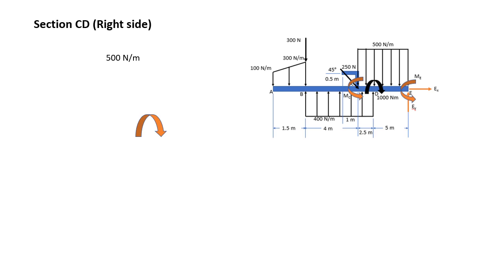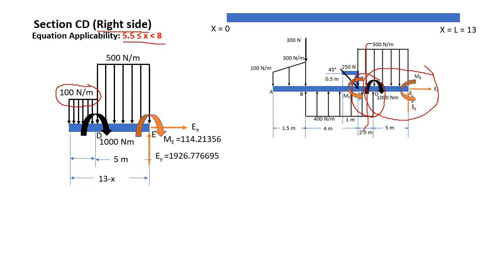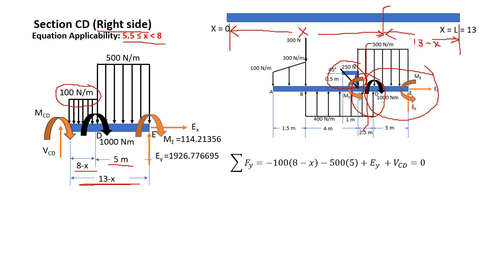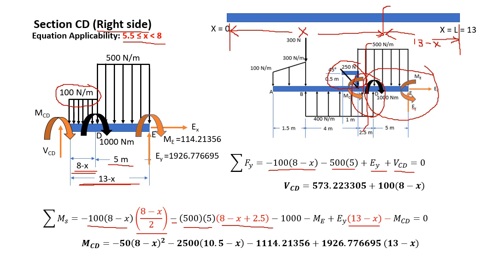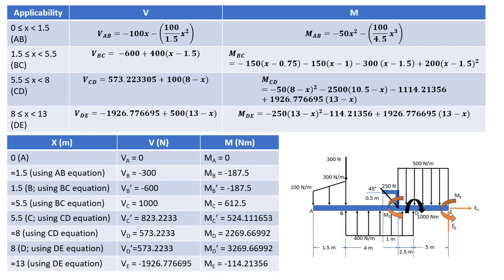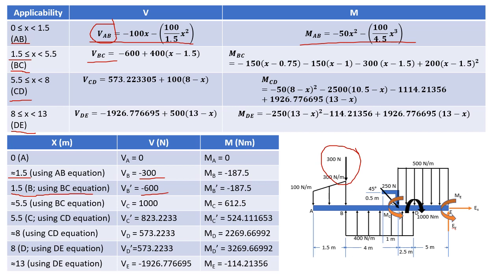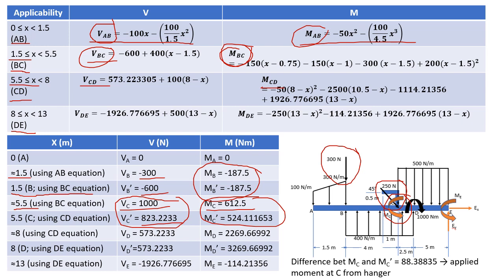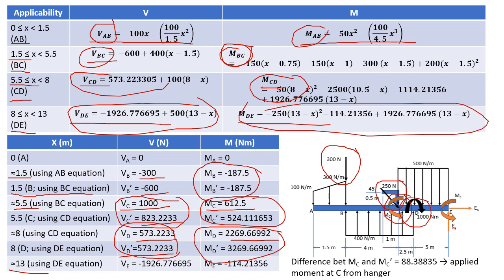method of sections sample problem part 2 720p